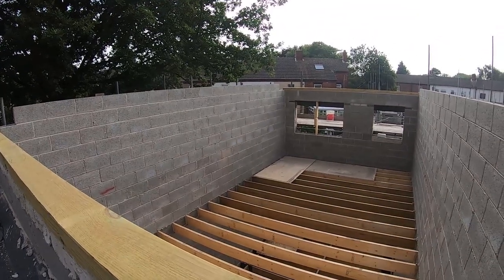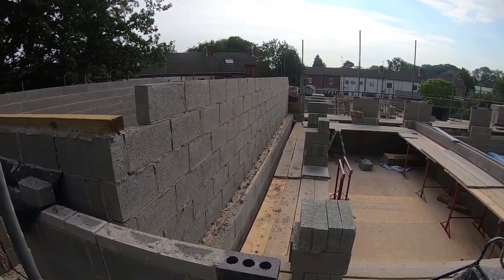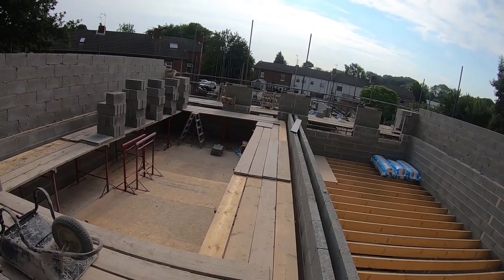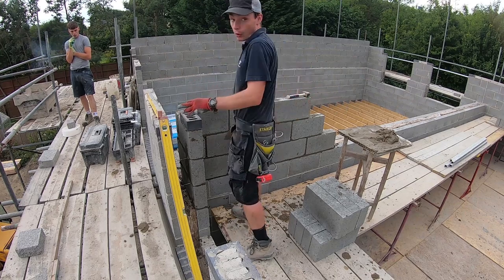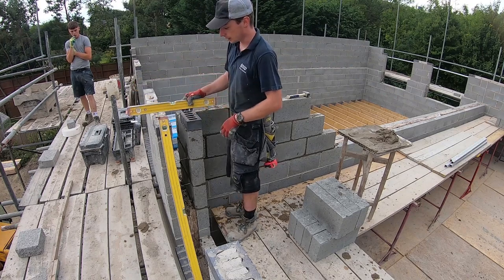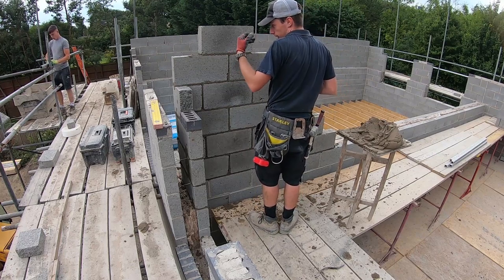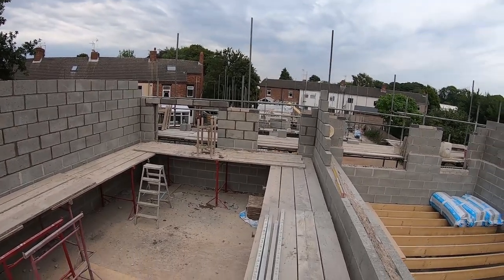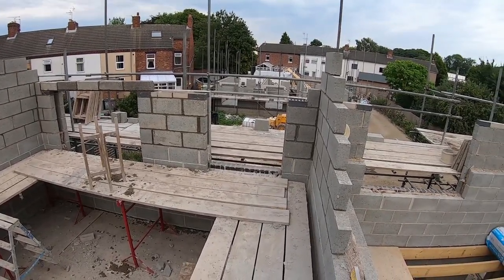Bricklaying - Ran Out Of Blocks AGAIN!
Ran out of blocks, again...